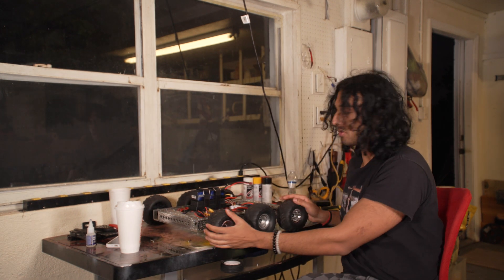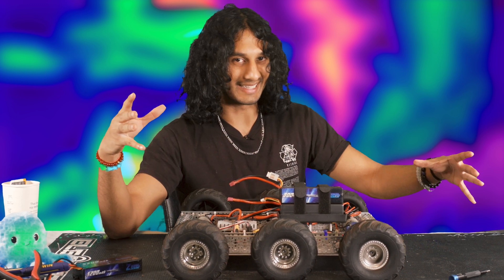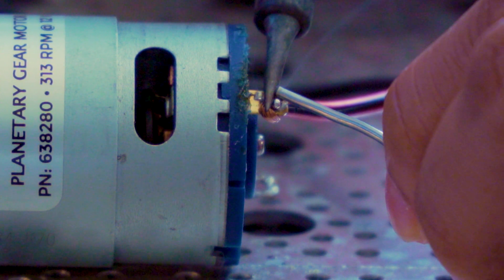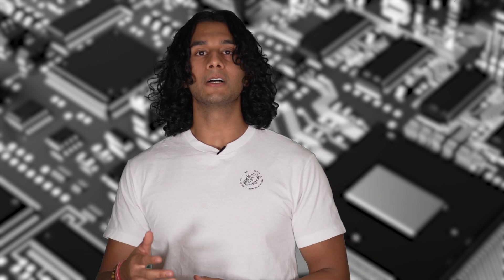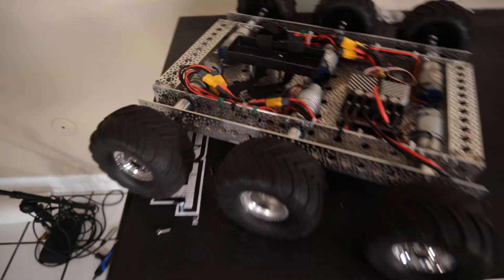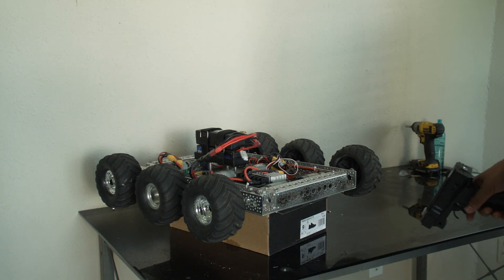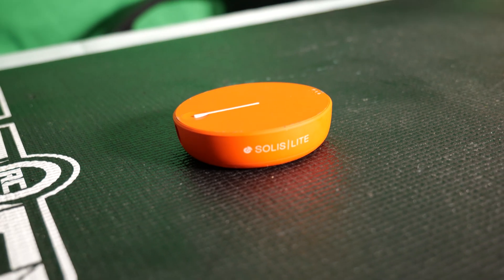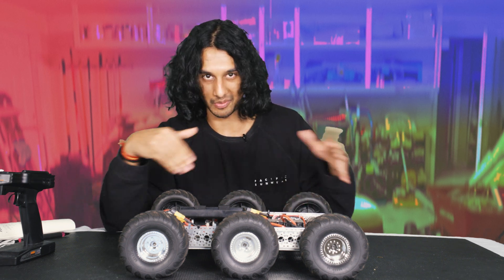Building an Internet-controlled Robot with a Raspberry Pi 4! | Chassis & Electronics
We are looking at a new project of mine: an all-terrain vehicle that can be controlled remotely anywhere on Earth. But before we reach that point, I must construct the vehicle's chassis. More episodes to come.

0:00 - introduction
2:12 - robot overview
3:25 - motor install
5:53 - testing the motors
6:47 - installing the battery
9:12 - mounting the wheels
10:32 - connecting 2.4ghz receiver to the motor controller (for testing)
11:33 - TEST DRIVE!!!
12:44 - Raspberry Pi 4 and cellular hotspot setup
15:41 - recap,  plans for EP 2, & outro

Raspberry Pi
Raspberry Pi 4
rc robot
raspberry pi robot
raspberry pi rc car
Actobotics Agent 390
Roboclaw
unlimited range rc car
fpv
long range fpv